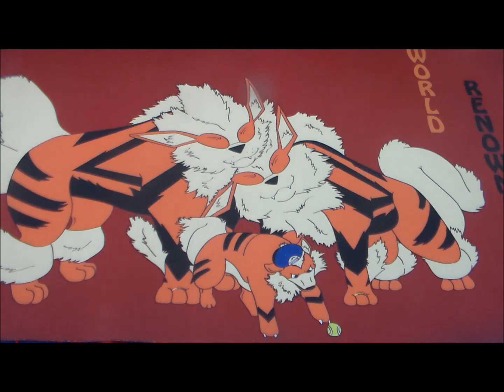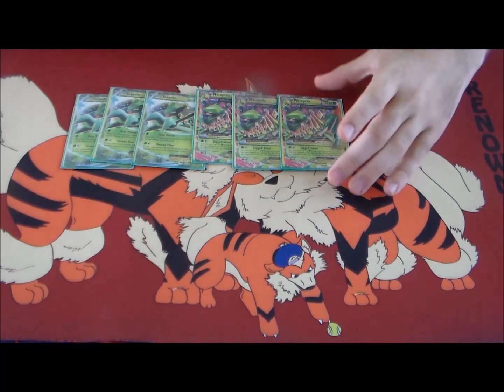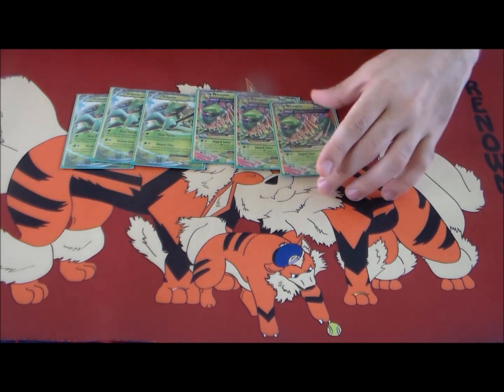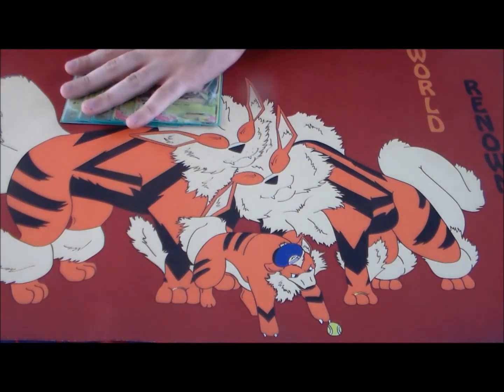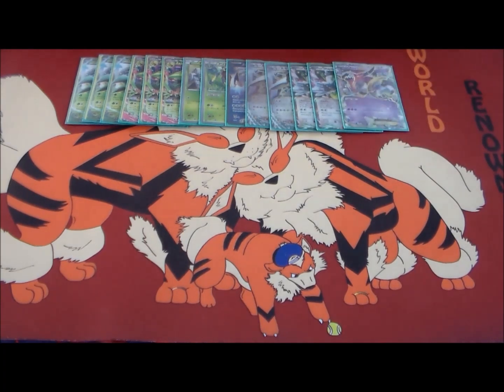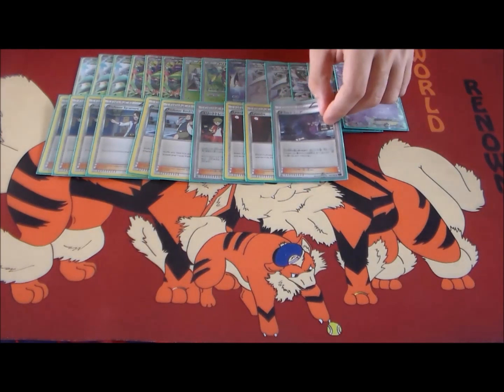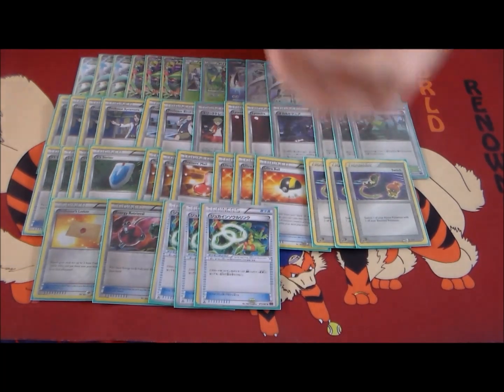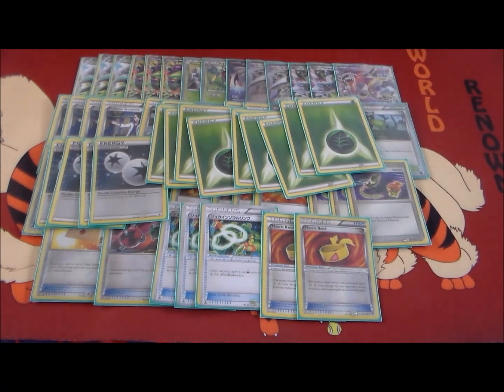Pokémon TCG Mega Sceptile-EX Deck Profile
Here is my M Sceptile-EX deck featuring Lugia-EX!  Enjoy!